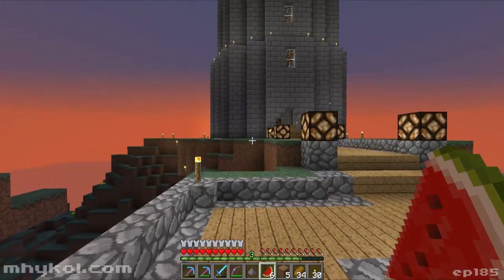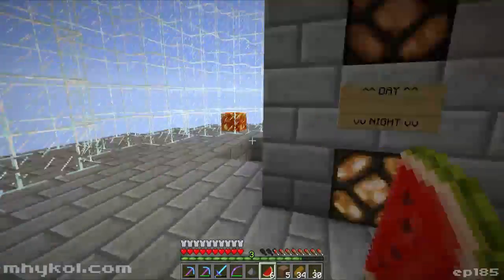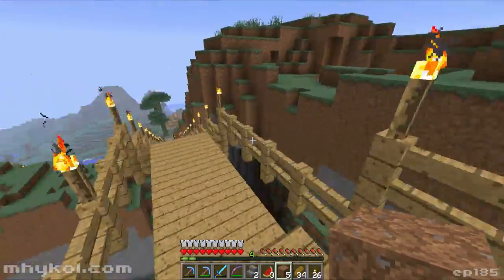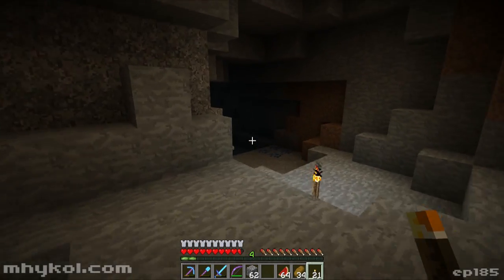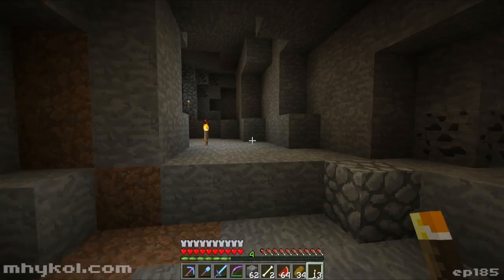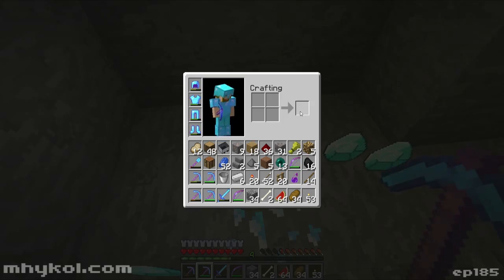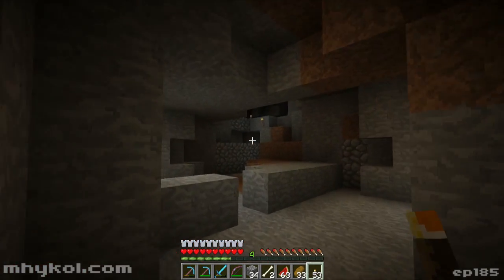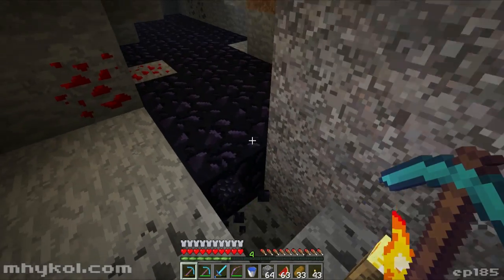Mhykol Mines - Episode 185 - And Now For Something Completely Different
Lighthouse done, let's do something NOT building :P